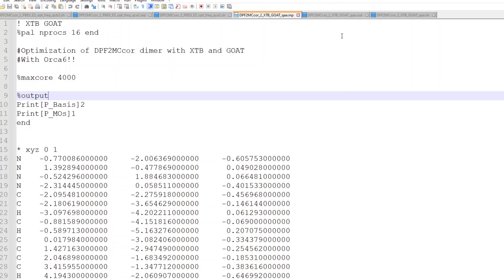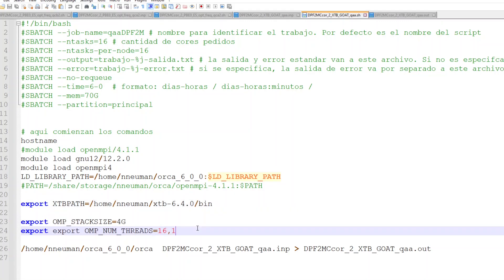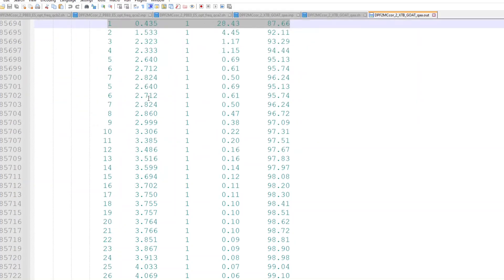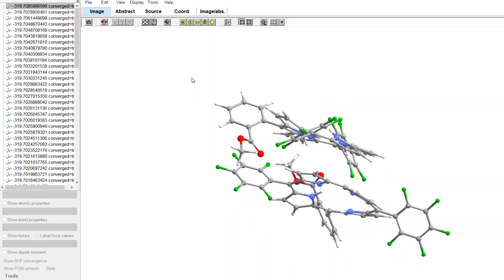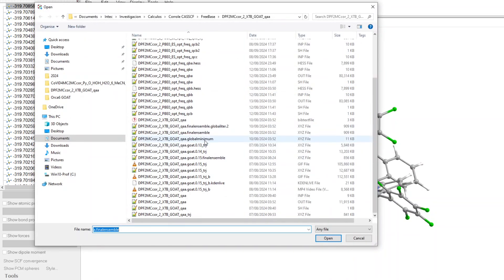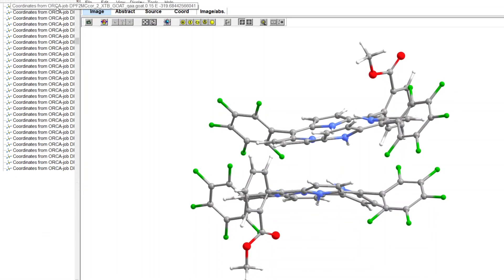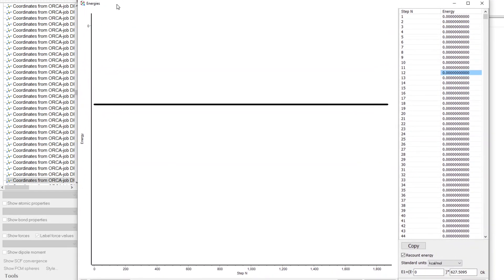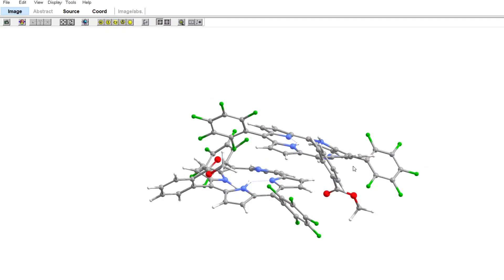Global optimization using Orca6 and GOAT!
In this video I show a simple example of how to find a global conformational minimum using the GOAT method in Orca6, with the Grimme XTB method.
The calculation is really easy to perform, and it is fast considering the size of the molecular complex that I used. Finding global minima (without breaking bonds) is very useful when exploring reactivity of molecules, or supramolecular chemistry, among many other applications.